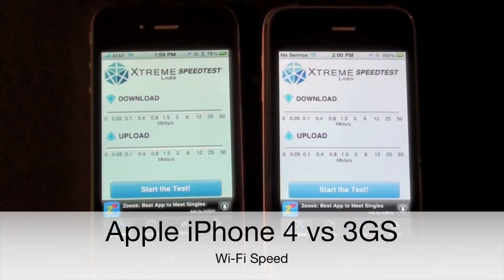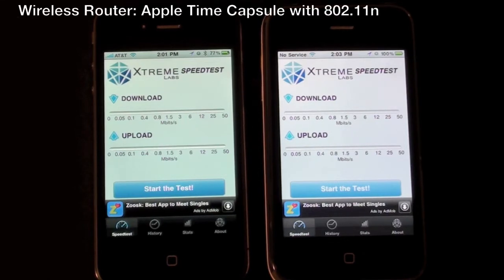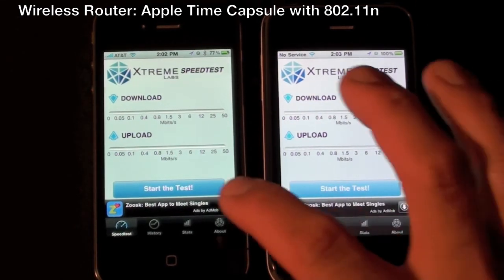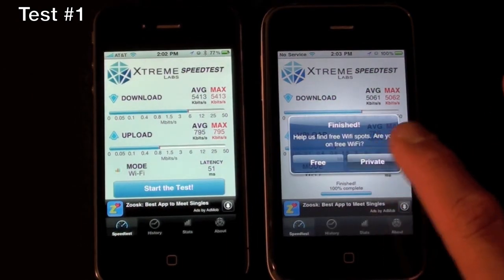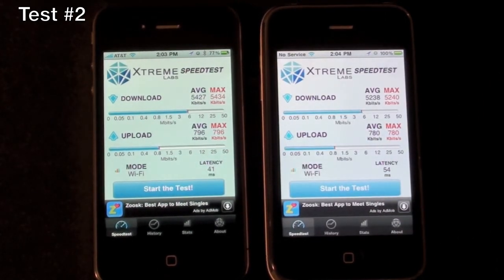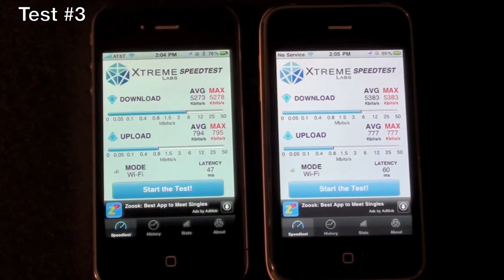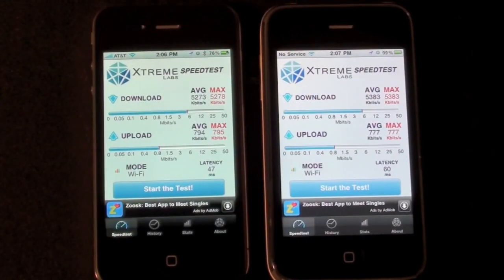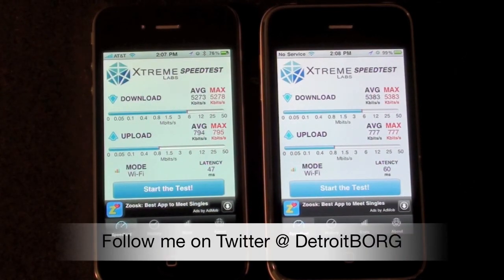Apple iPhone 4 vs 3GS: Wi-Fi Speeds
Wireless speed testing between the iPhone 4 vs the 3GS.